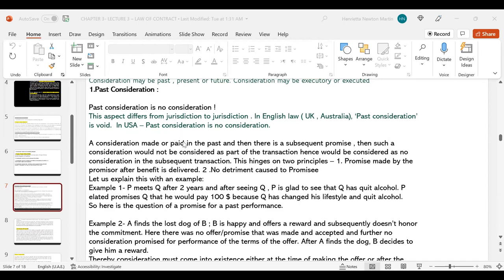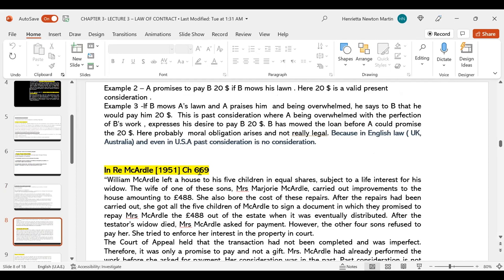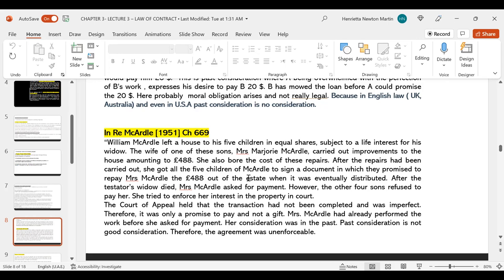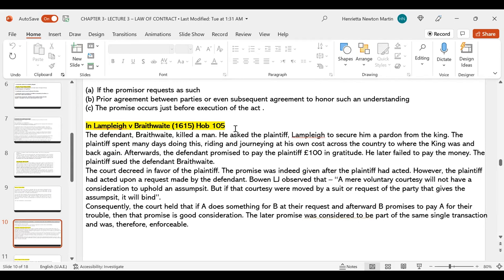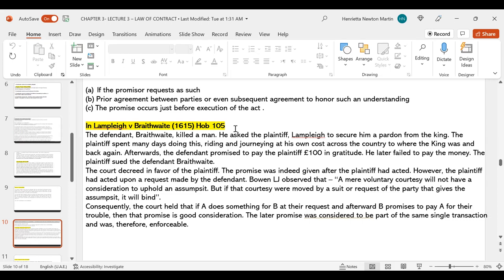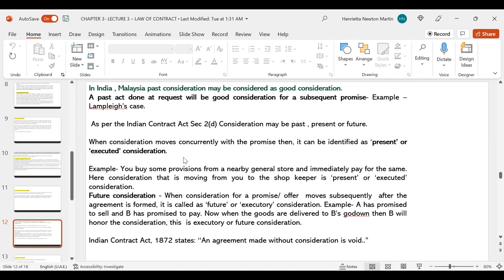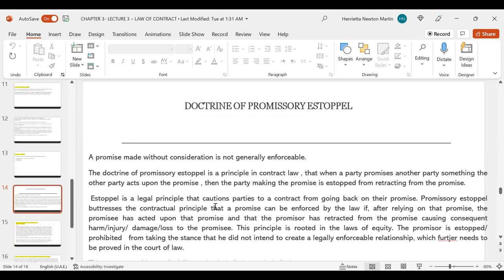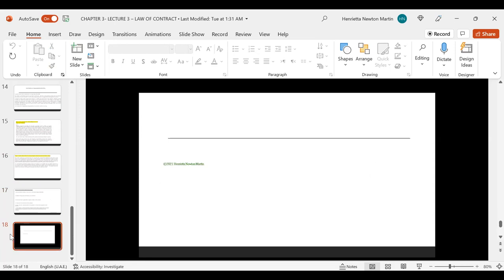Concept of Consideration -Part 2-Promissory Estoppel - Accord Class Lecture- Henrietta Newton Martin